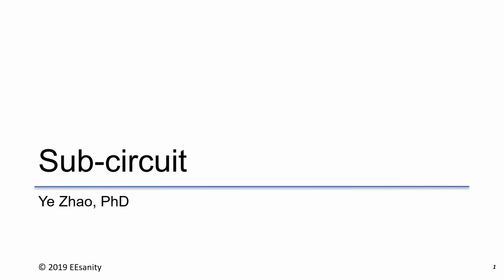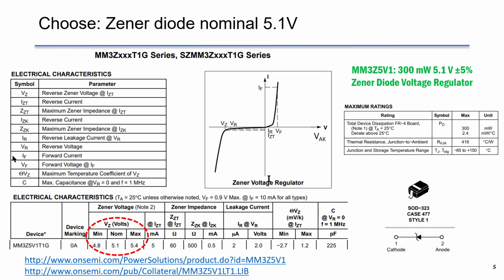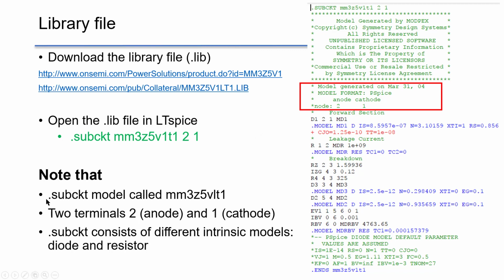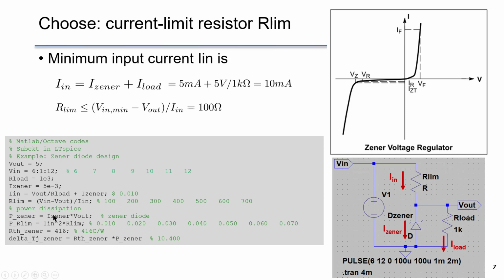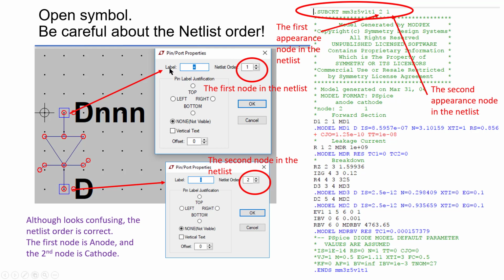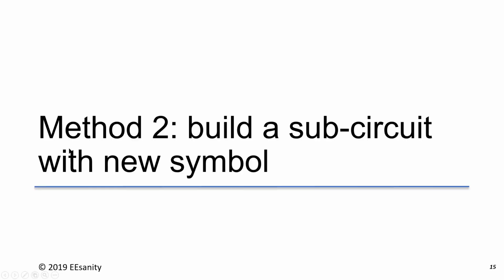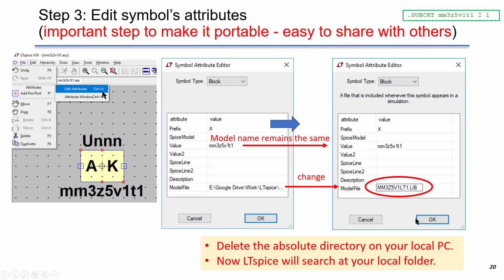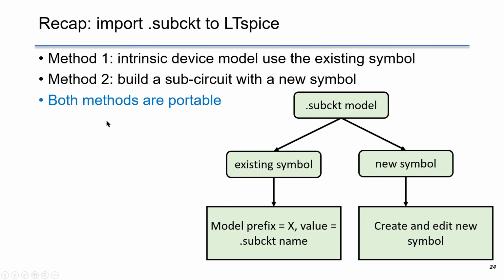LTspice tutorial for beginners: how to make sub-circuits (by 2 methods)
Udemy course about "LTspice Tutorial for Beginners - Let's Simulate Electronics!"